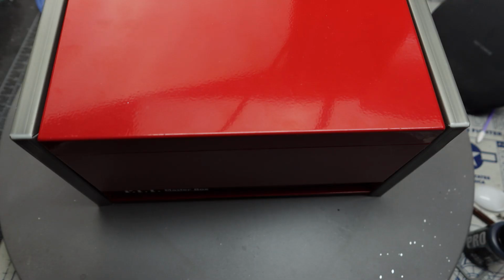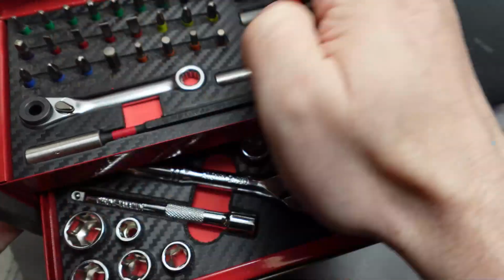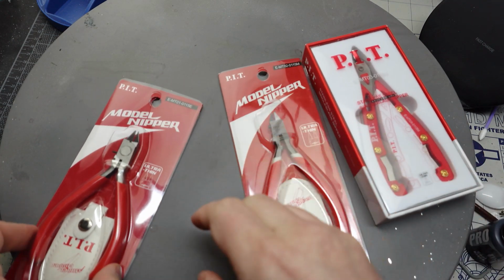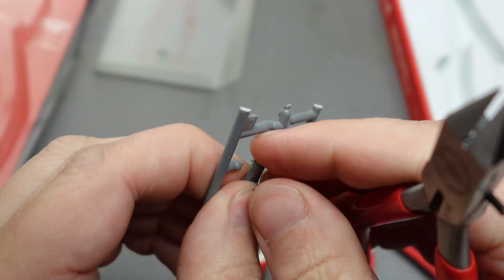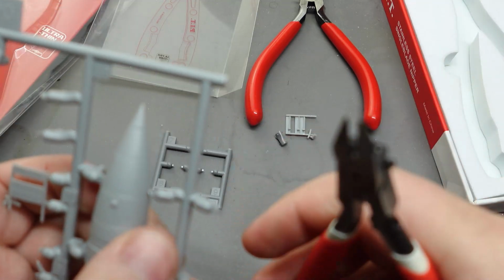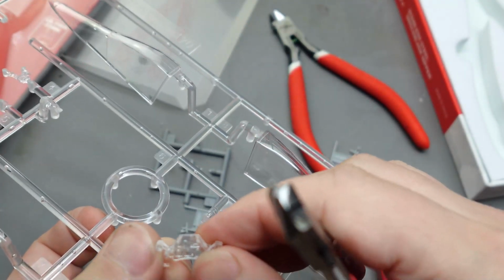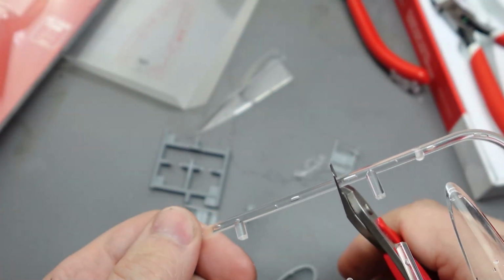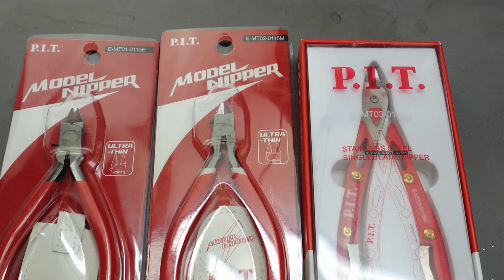P.I.T. Tools Review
Today I will see if P.I.T. Tools pass the test.